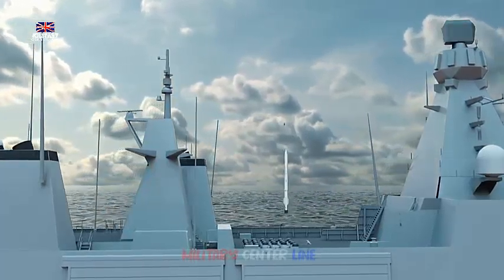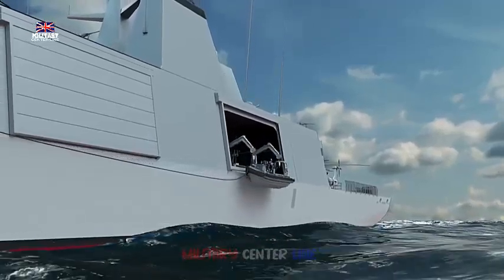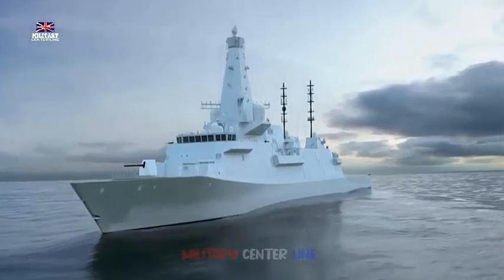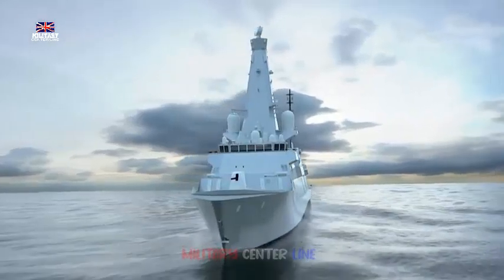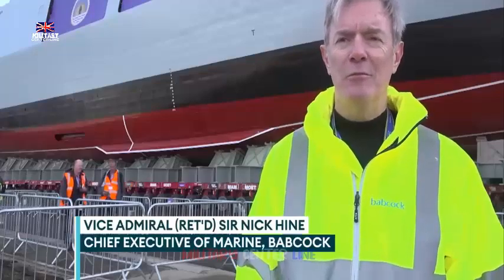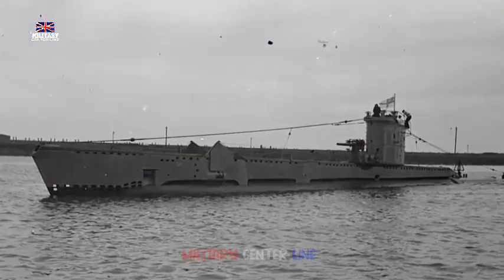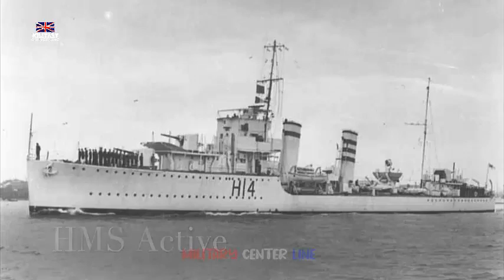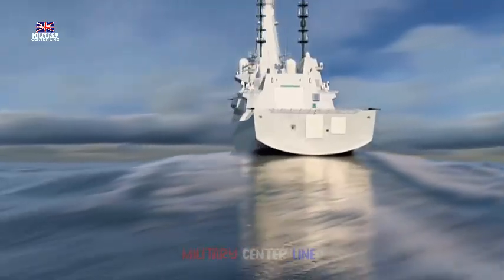Building the Royal Navy’s silent hunter: Type 26 frigate programme update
HMS Glasgow is due to begin sea trials this year, although there is still much work to be done before the ship is ready. Much of the ship is currently in the wiring stage, with a large number of fibre optic cables and power supplies connected to various consoles and equipment ahead of testing and commissioning. The 127mm Mk 45 gun and its fully automated ammunition system have been installed with the help of OEM staff from BAES Inc in the US. The Sea Ceptor (CAAM) system is partly complete but the Mk41 VLS cells are yet to be installed and will be craned, possibly quite late in the delivery process.